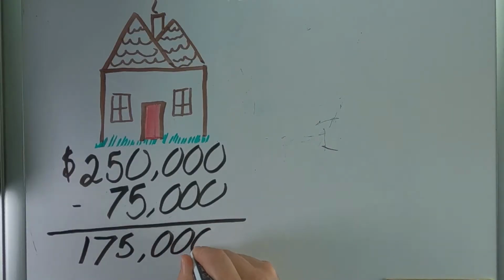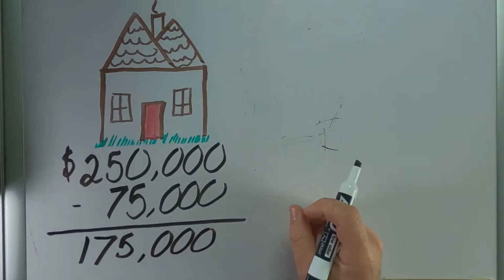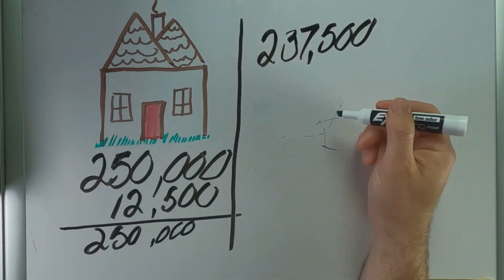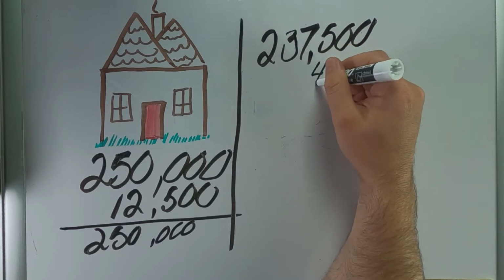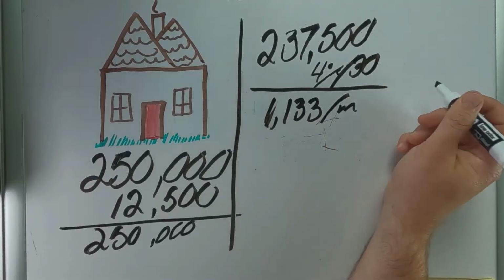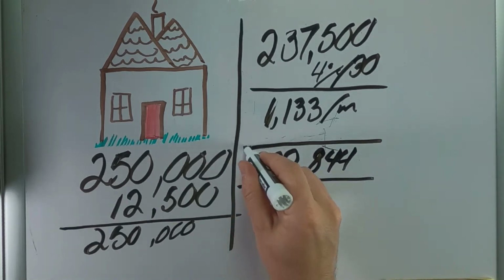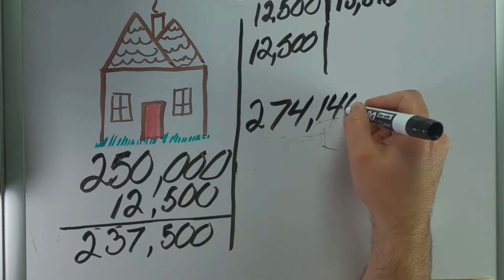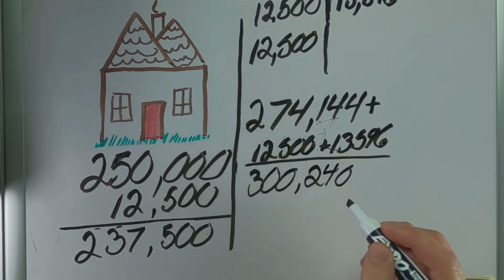How to make the most money selling your home.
Most people want to make the most amount of money they can when selling real estate. Most also think when they get a high dollar offer thats the most they can make. They are WRONG! Find out how you can make more money than you might of thought in this quick video.